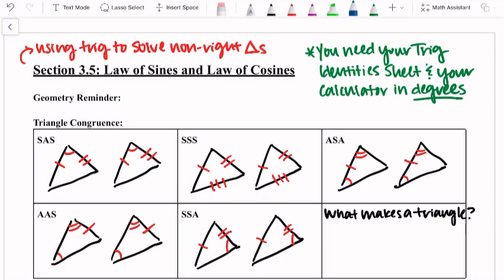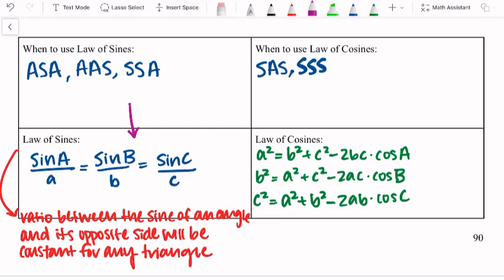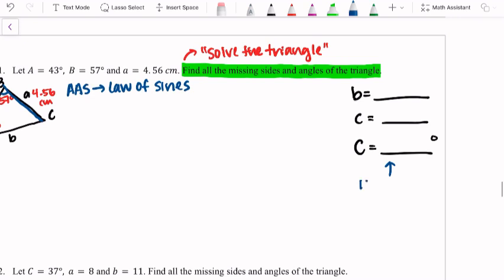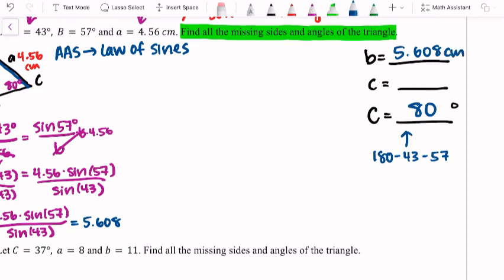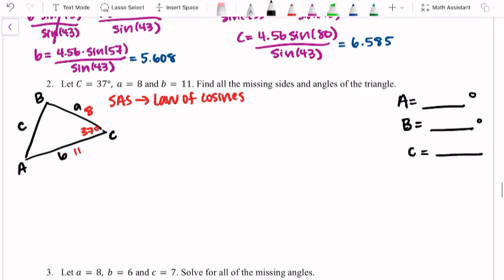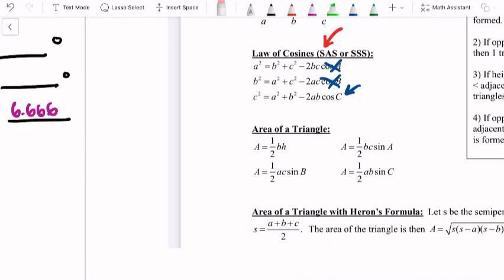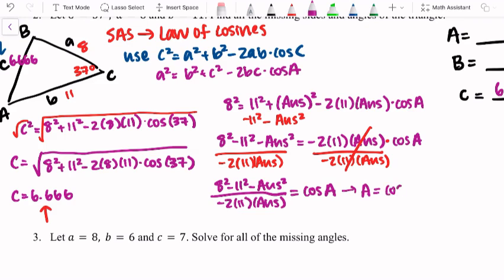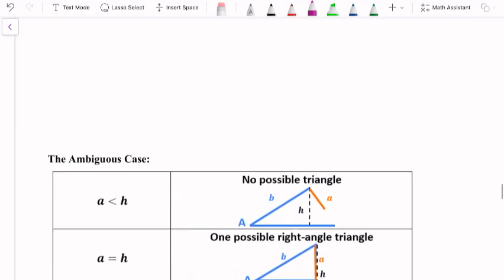3.5 PART 1 - Law of Sines & Law of Cosines